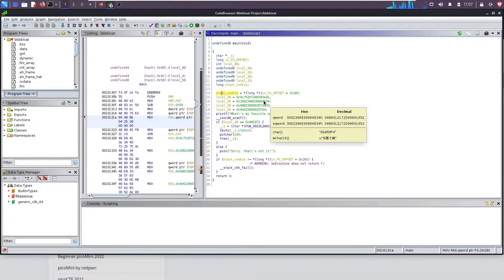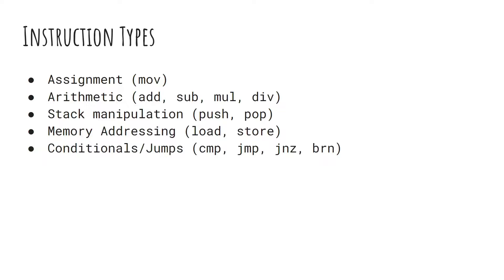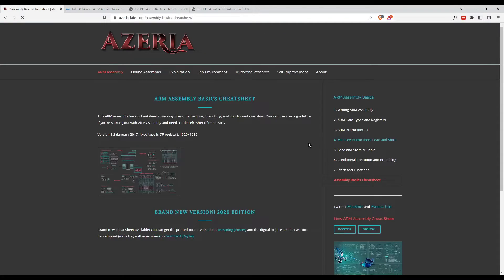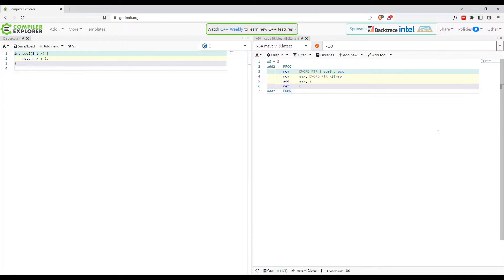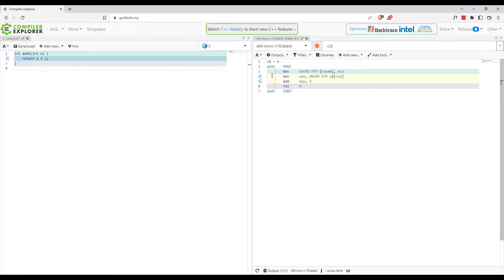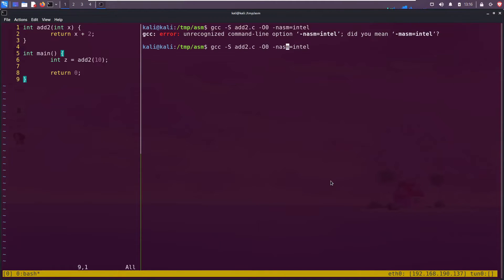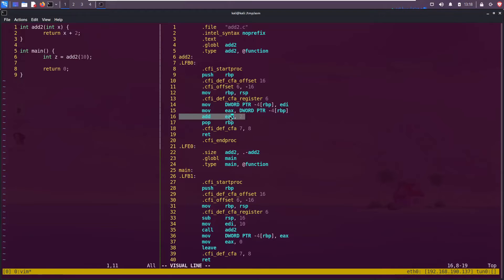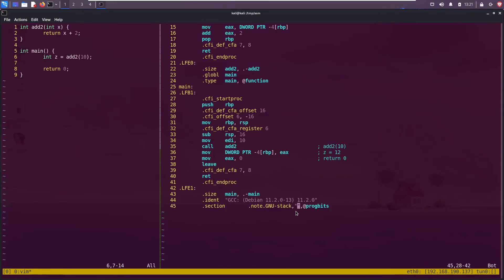3 Tips to QUICKLY Learn Assembly Programming!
Learn three free and simple tips to drastically improve your assembly programming reverse engineering skills!